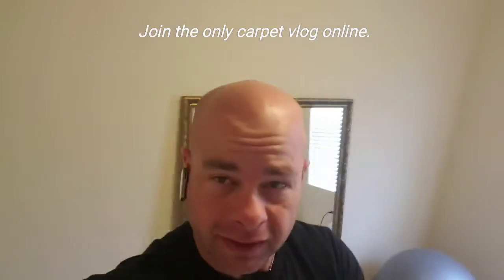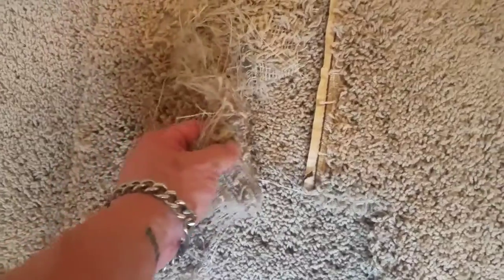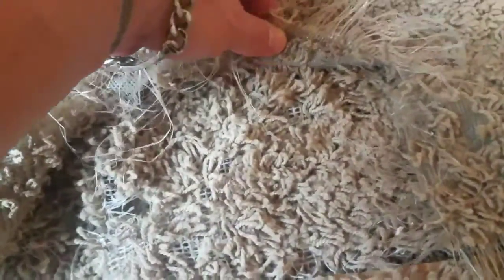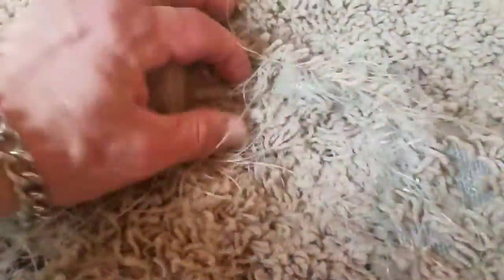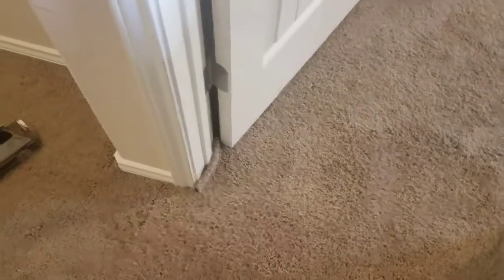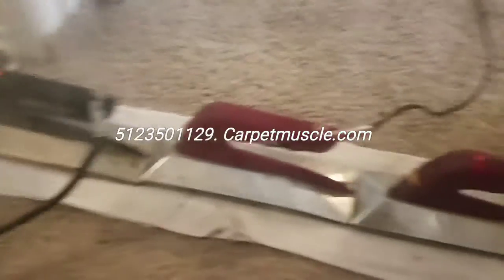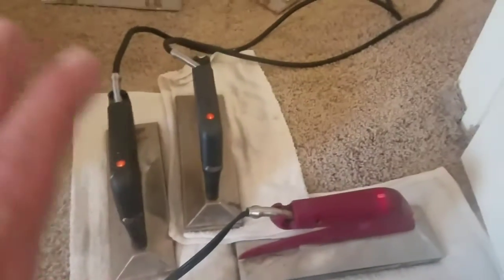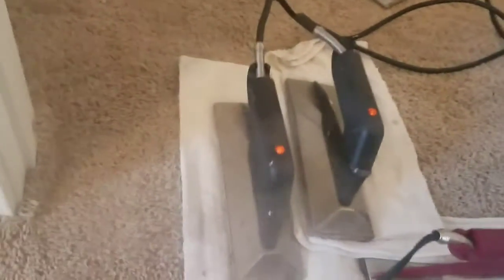Strange carpet phenomenon. Second encounter.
I host a daily carpet cleaning repair show on You tube. I upload videos daily and take questions from all over the country.
Unlike most cleaners I offer my services free if the client is not satisfied with the job quality.
I don't offer a simple cleaning, but intricate carpet detailed cleaning and repair. Please text or call with questions. 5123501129.